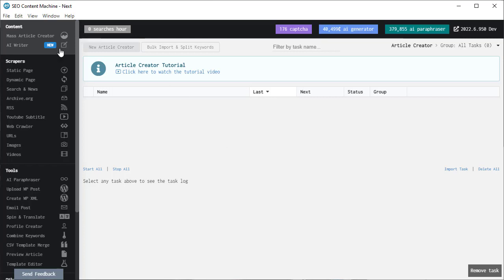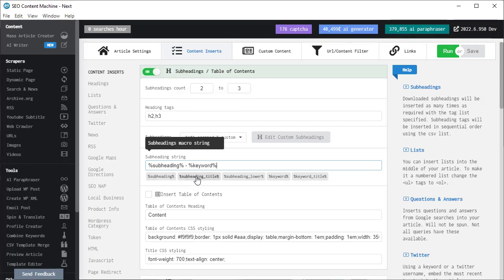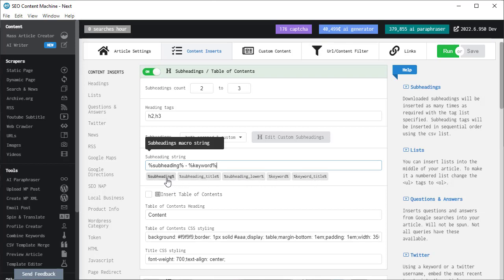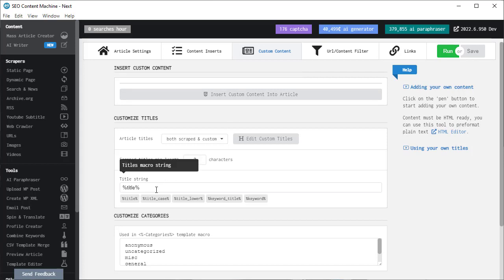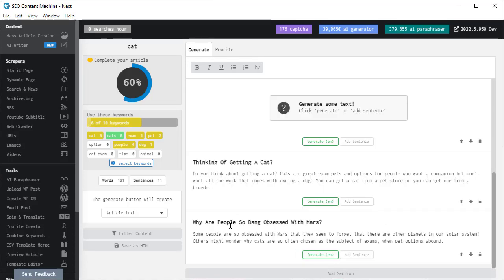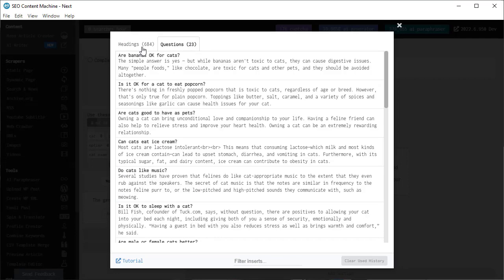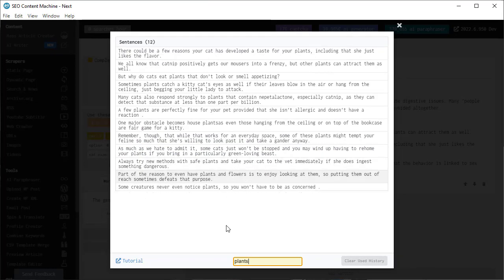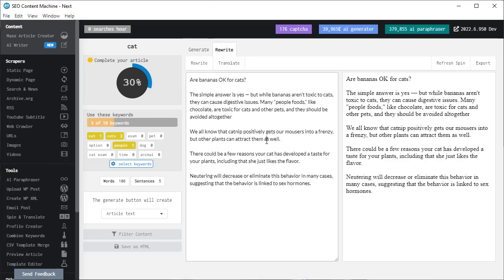May 2022 changelog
* other: writing assistant renamed to ai writer
* feat: Add loading messages to trouble shoot starting errors

* feat: Better prompts for insert into existing articles toggle in article creator.
* fix: Access error for old lifetime users

* fix: Mass article creator will not write out empty _h1_ tags anymore
* fix: Show log message if paraphraser was unable to process text
* fix: Default ai paraphraser translator selections to eng/eng.

* feat: Updated deepl language selections to include swedish etc
* fix: BING search was having troubles setting cookies

* fix: Test google + bing buttons not working.
* fix: Bing returns unreadable links due to random user-agents.
* feat: GOOGLE scraping will use a random user agent to avoid footprints.
* feat: Option to clear cookies and session data before each google/bing request

* other: Move refresh button to right of writing assistant preview ui.
* fix: Display _p_ with line breaks using CSS pre-line
* fix: html-_txt adding extra lines in writing assistant
* other: Set default spinner to AI paraphraser in writing assistant.
* feat: Redesigned writing assistant UI

* style: Format big numbers with commas for ai paraphraser and generator.
* feat: Auto set name of writing assistant job to first keyword in list
* style: Stop body height from growing larger than 100% when using modals in writing assistant.

* style: Wrap prompt text so it stays inside segment box
* style: Make preview text color gray instead of black on dark themes in writing assistant

* fix: Protect test google/bing from crashing if page does not load.

* feat: Added youtube tutorial link for the bulk keyword import tool

* feat: Add title and subheading string macro, so you can customize the output of both with your own additions.
* fix: Correctly display decoded URLS in article creator logs
* fix: BING Hong kong country selection error

* feat: New API call to /paraphrase

* fix: Decode html entities in dynamic scraper preview windows.

* fix: Add output_textplain to content spinner fr

* fix: Static scraper ending early when article doesn't have enough words

* fix: Archive org scraper not properly multi threading
* feat: Ignore articles less than a required number of words for static page scraper

* fix: Unable to load urls from a file in static scraper.